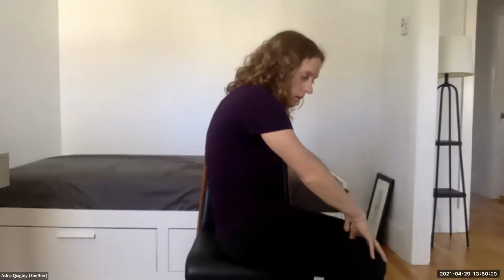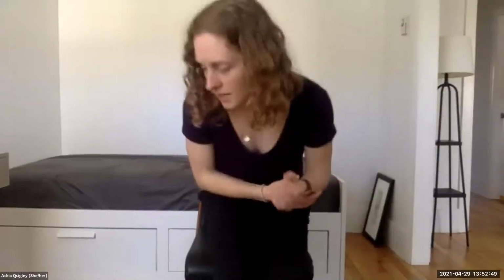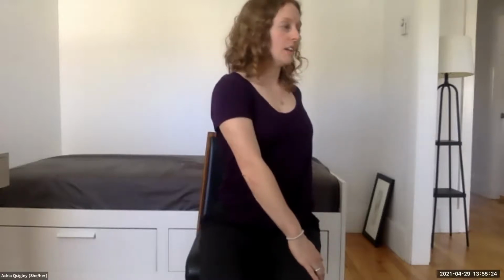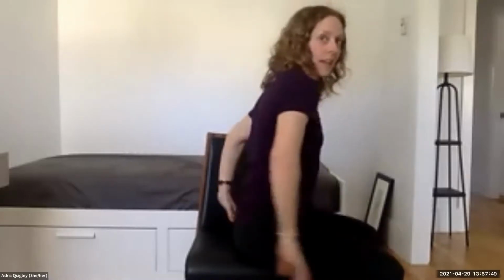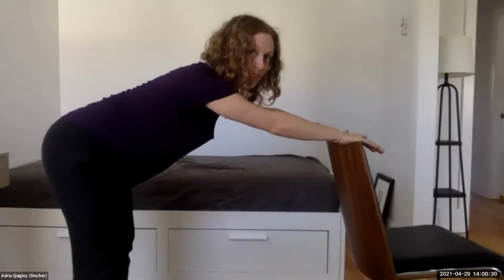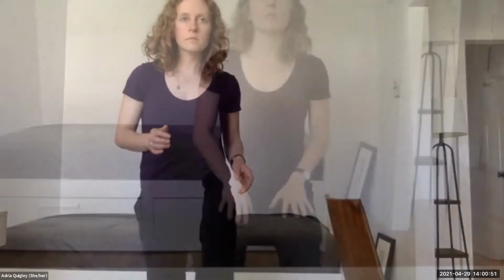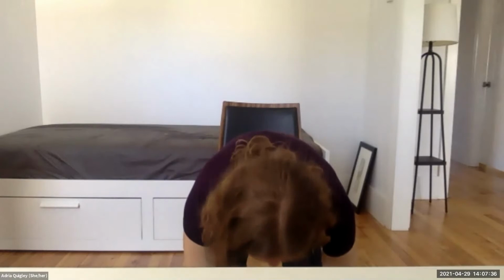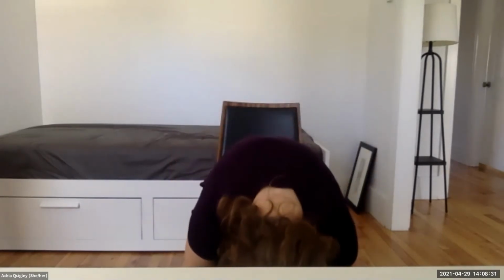Yoga Demonstration: HIV, Physical Activity, and Your Brain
Presentation and demonstration, in two parts, by Dr. Adria Quigley, Physical Therapist and Postdoctoral Fellow, McGill University Health Centre.